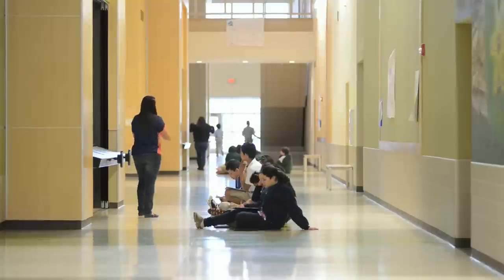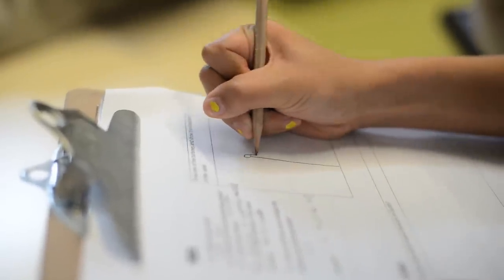Building Skills in the Interactive Schoolhouse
At Lady Bird Johnson Middle School, which opened in August 2011 in the fast-growing Irving Independent School District in Texas, the 950 students have firsthand experience with technology-enhanced project-based learning. The interactive school is a net-zero building, meaning it produces as much energy as it consumes, using a variety of geothermal techniques to conserve energy, including rain-water collection, gray-water harvesting, natural daylight in classrooms, and geothermal heat pumps. It also employs solar technology and wind turbines to produce energy. The school is divided into four learning modules in different wings of the building, each with a theme: geothermal, wind energy, solar energy, and water conservation. Through interactive digital displays in an informal museum-like setting, students learn about how those techniques help conserve and produce energy. The concepts are also incorporated into the curriculum, which emphasizes science, math, and environmental education.

Want more stories about schools across the nation, including the latest news and unique perspectives on education issues?

About Education Week:
Education Week is America’s most trusted source of independent K-12 education news, analysis, and opinion. Our work serves to raise the level of understanding and discourse about education among school and district leaders, policymakers, researchers, teachers, and the public. Published by the nonprofit organization Editorial Projects in Education, Education Week has been providing award-winning coverage of the field for over 35 years.